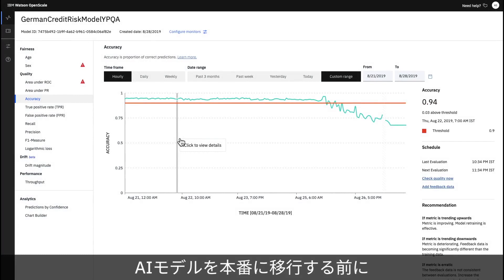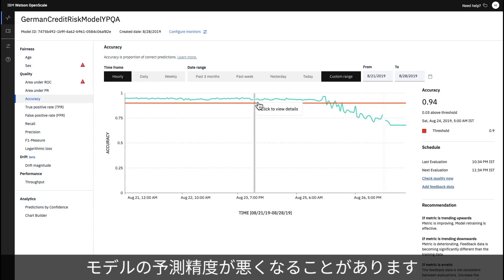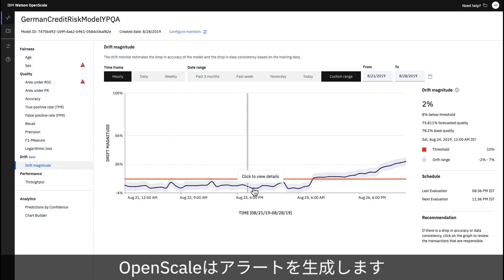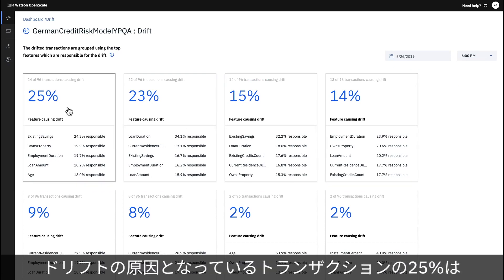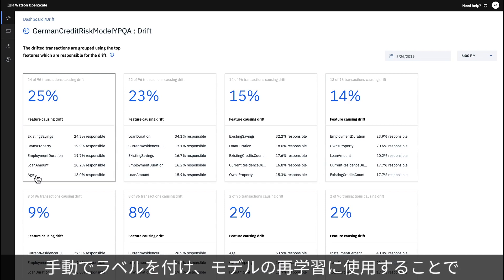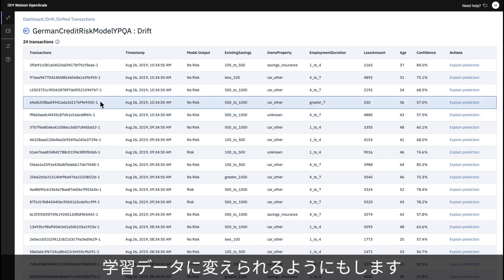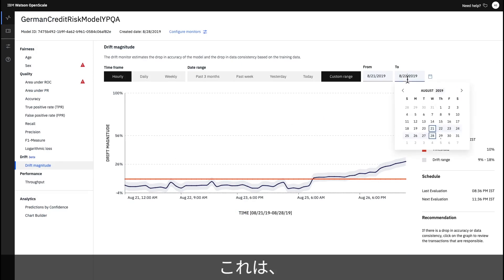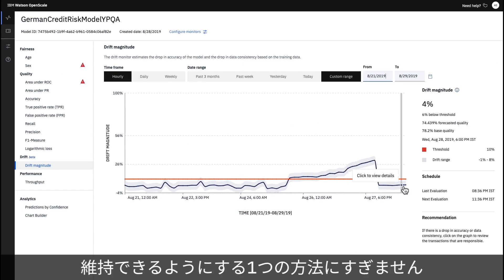IBM Watson OpenScaleでAIモデルのドリフトを検知し修正する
Watson OpenScaleのデモで、データをモニターおよび比較して、AIモデルのドリフトをユーザーに警告する様子をご覧ください。